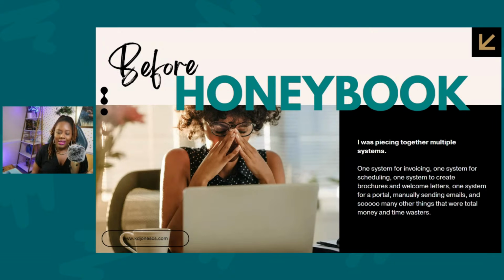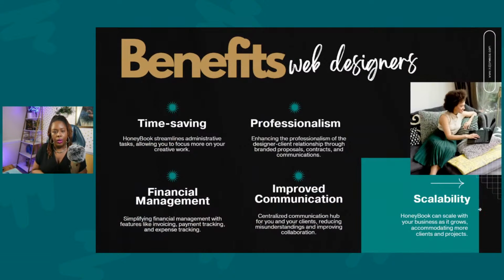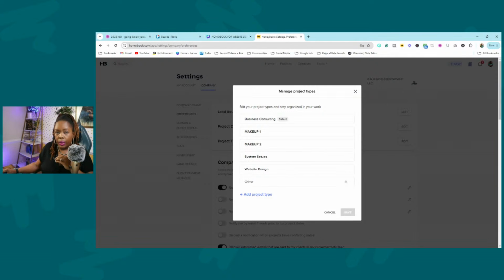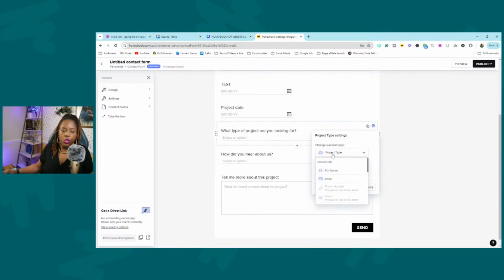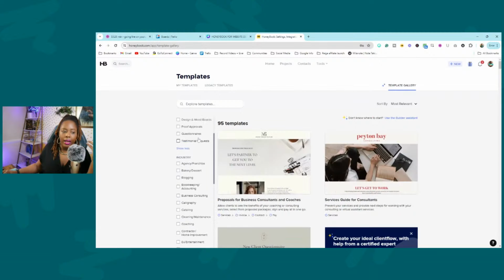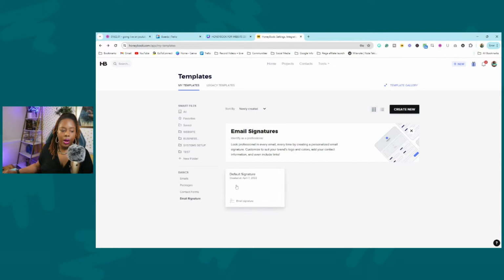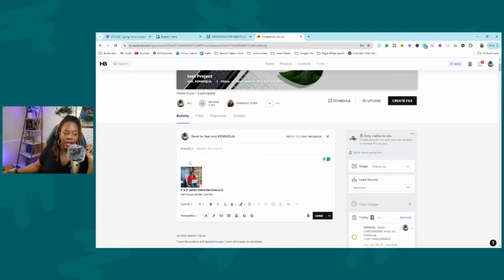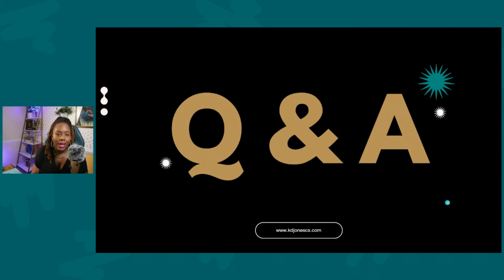HoneyBook for Website Designers | ULTIMATE Beginners Guide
HoneyBook for website designers! HoneyBook is my go-to CRM that helps me streamline my website client flow and saves me a ton of time. From client onboarding, contracts, proposals, invoicing, scheduling, automation, and much more... HoneyBook has made the admin work easy.

My name is Kenniqua and I'm a Squarespace Website Designer and HoneyBook Consultant, Come join me live on Tuesday, April 30th at 12PM EST, or catch the replay and I'll share with you possibilities of HoneyBook can transform the way you work with your website design clients.

⬇️ABOUT ME⬇️

Empowering female entrepreneurs to their thang, boost their lead conversion, operate more efficiently, and save time through strategic website design and streamlined workflows.

Squarespace Website Design, Honeybook, and Business Development are my jam! I'm Kenniqua, a serial entrepreneur, wife, mom, and CEO of K & D Jones Client Services LLC.

With more than 10,000 friends here on my YouTube channel, I aim to inspire and educate female coaches, creatives, and service providers, helping them unlock their full potential, stand out online, book dream clients, reclaim their time, and excel in their respective fields like the girl bosses they are!❤️